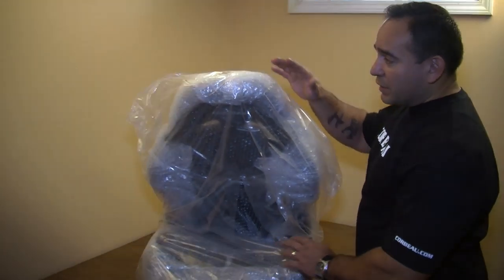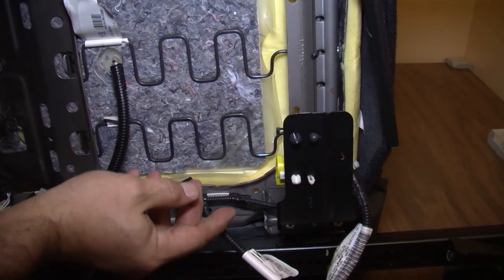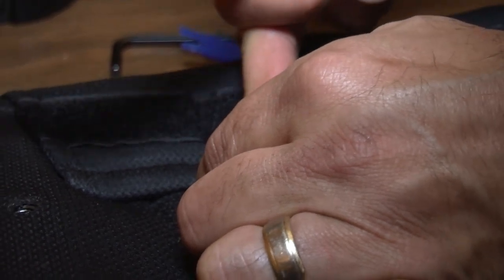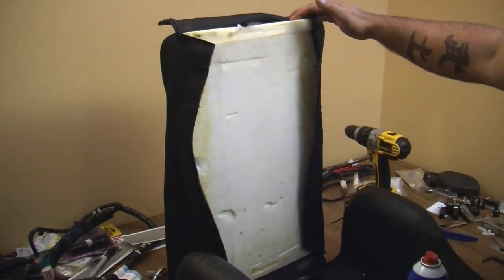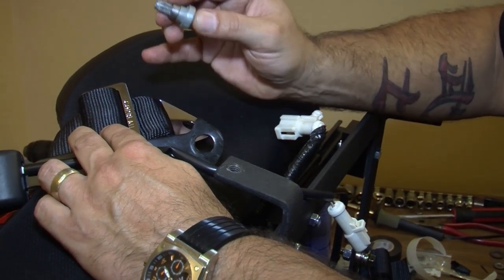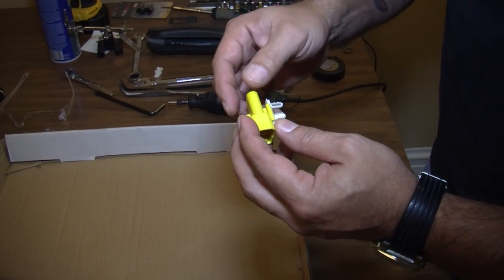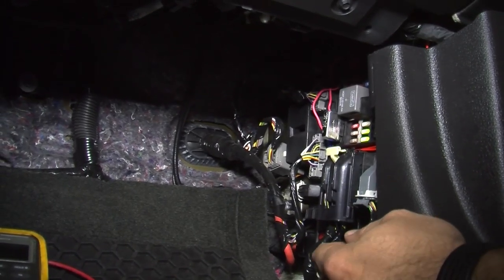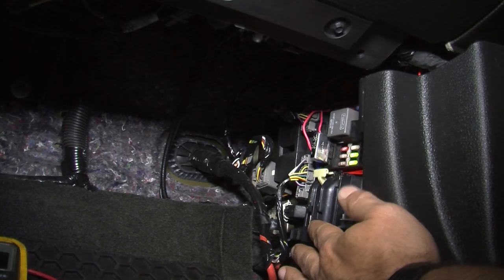Corbeau CR1 Seats with options Install in a 2011 Mustang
My latest track upgrade was a pair of Corbeau CR1 Seats. These most definitely hold you in your seat and are comfortable enough for a daily driver.

This video demonstrates how to install three options in the seats. The lumbar support, the heaters and the bracket extensions.  As well as  the Corbeau 5 pt harness on top of the factory seat belts. We also cover how to build an airbag resistor for the change in airbag status.

Yes its long but we wanted to be thorough. For more information with some additional detailed pictures be sure